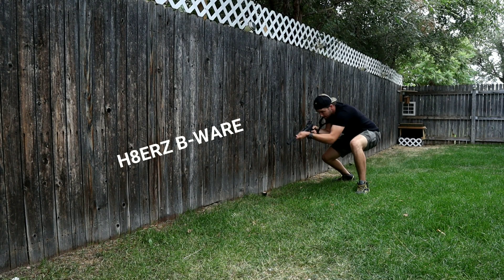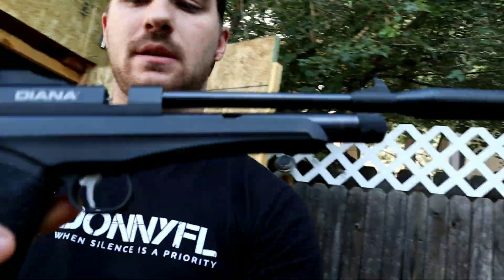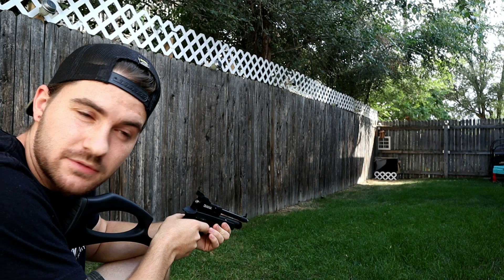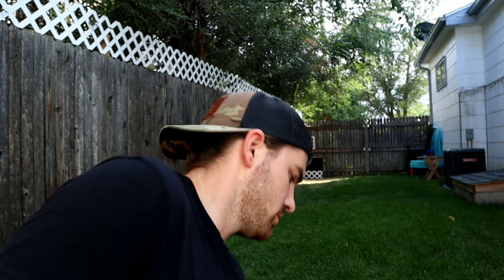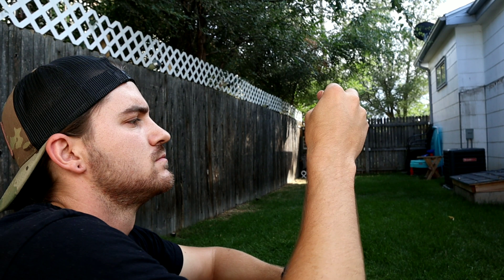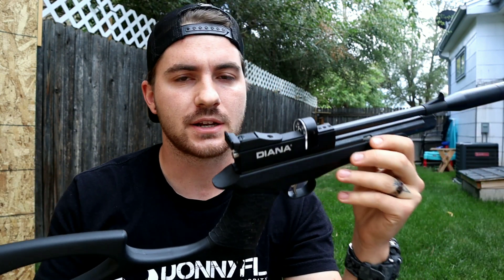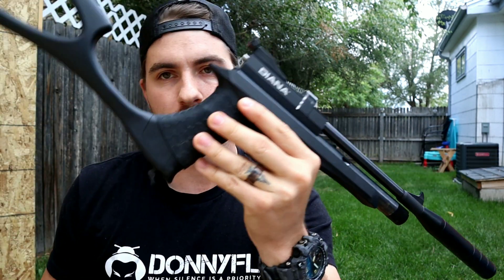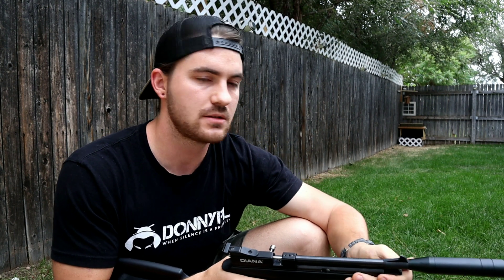Firing Q-Tips From A CO2 Pellet Gun | Splitting Q-Tips With An Airgun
With lots of downtime because of a virus with a brutal 99.8% survival rate, I embark on a sciwntific journey of firing cotton q-tips out of my .177 Diana Chaser to see if they have any sort of potential. A CO2 pistol/carbine with a nice little moderator and 9-shot magazine should be the perfect machine to try them in.
Though the q-tips were not as lethal as I dreamed they would be as a child, I can now lay this experiment to rest in slight disappointment yet resolve.
But to finish things off strong, I take aim with the iron sight at 12 yards to split a q-tip in half with a pellet gun in as few shots as possible.
All I can say is that a PCP Pistol like the @ataman AP16 would have made this task much easier.
Cheers,
-Tay